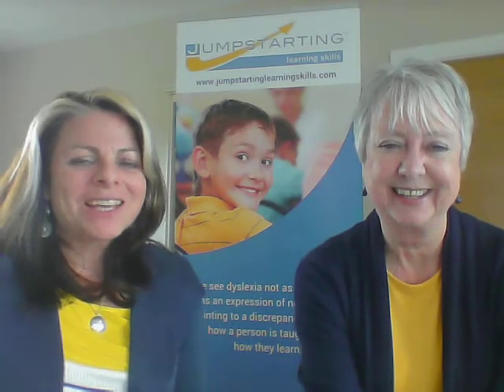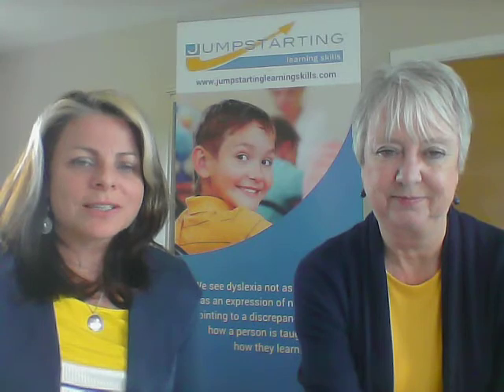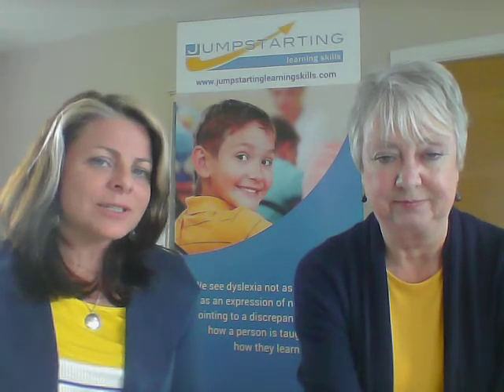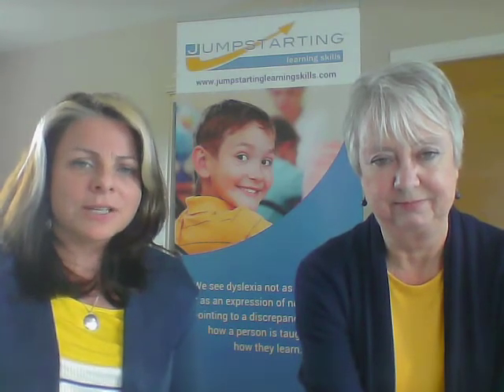Jumpstarting Reading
If you, your child or if you work with students struggling with spelling then this course is for you! Check out the online course and see what amazing results you can get with this ground-breaking process!